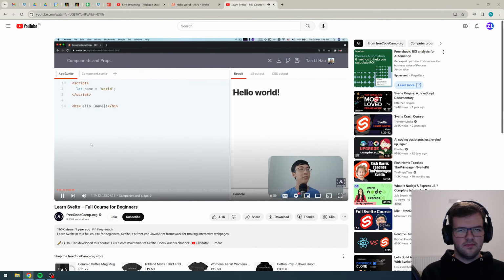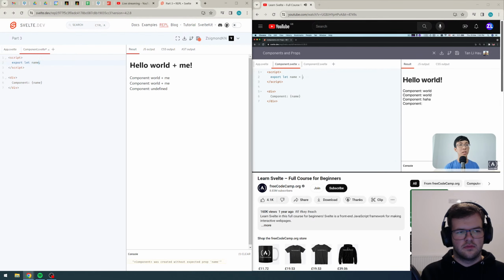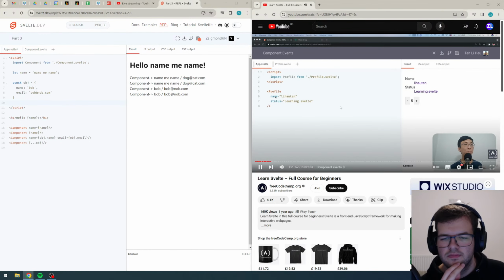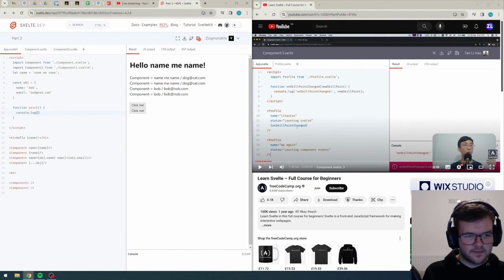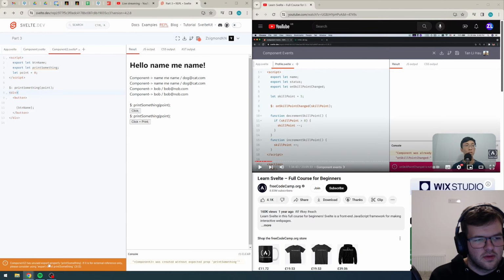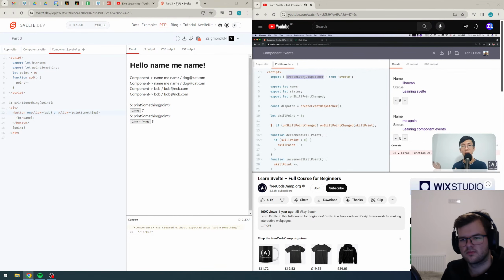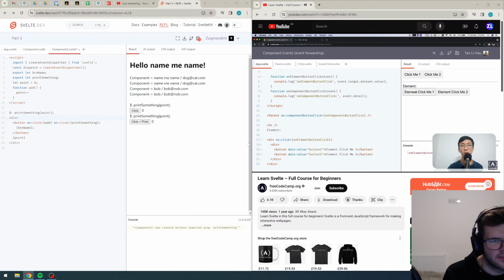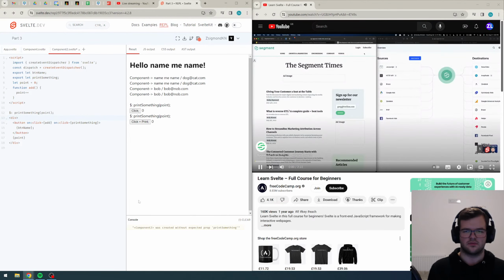Part 3 - Learning Svelte from FreeCodeCamp 24 hour course (2/23hours)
Fun innit